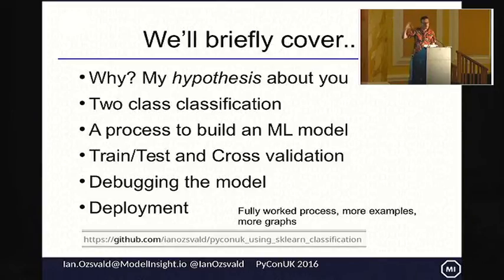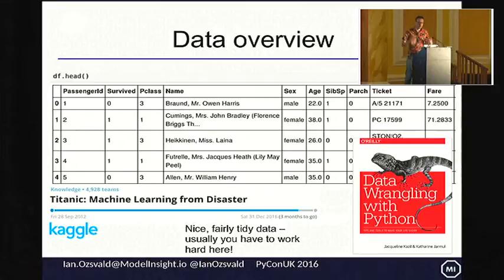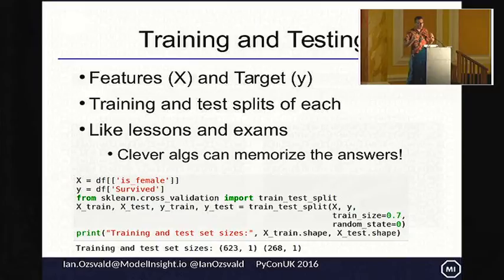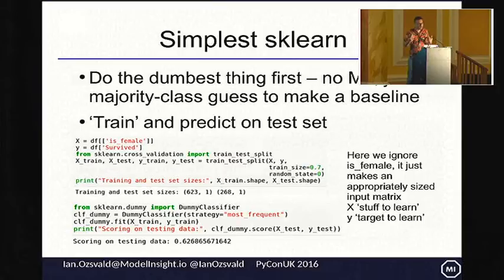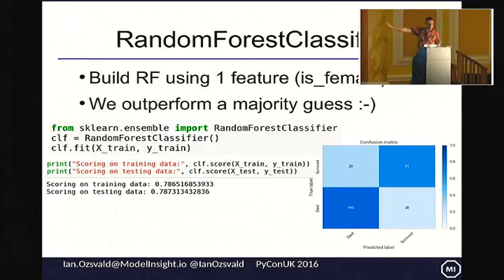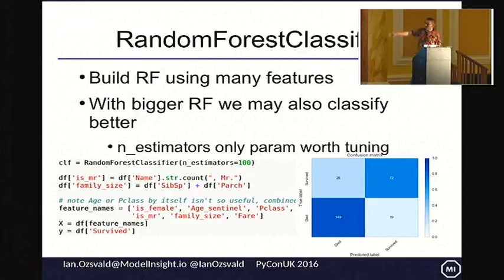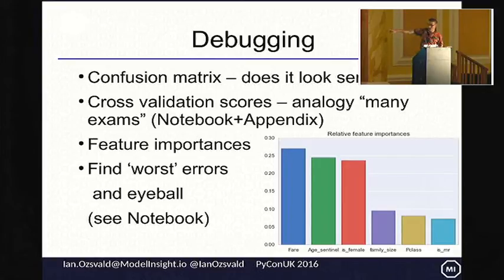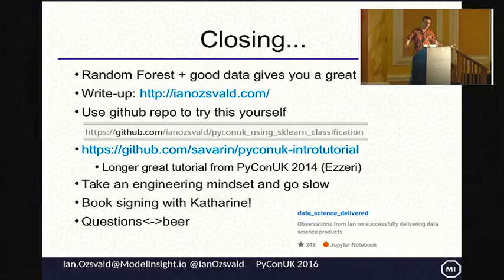Pycon UK 2016: Using Machine Learning to solve a classification problem with scikit-learn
Ian Ozsvald

This talk is aimed at developers who want to use machine learning to solve their own binary (2 class) classification task. No prior machine learning or math experience is required. This talk will cover feature engineering (including a robust solution to 'the problem of null data'), predicting the right class with a Random Forest, cross-validating to avoid over-fitting, diagnosing problems in the classifier and approaches to deploying the classifier in the real world. My goal is to provide you with a process that you can take back to the office to try with your own data. It'll be backed by reproducible working code.